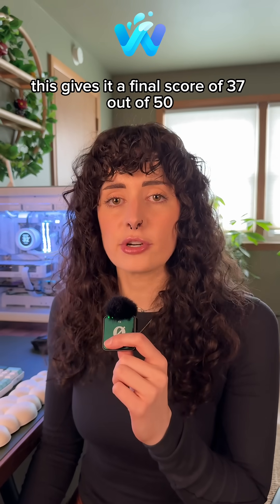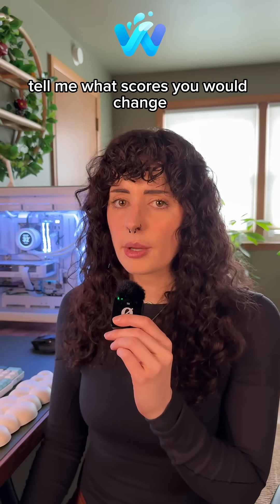Waterfox is like with no strings attached — but which is better? This one’s for the privacy purists